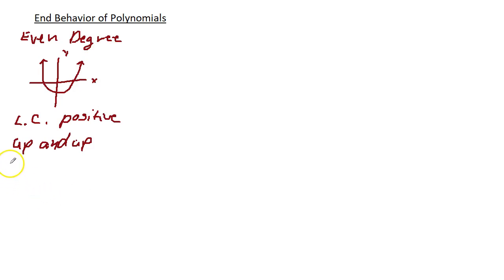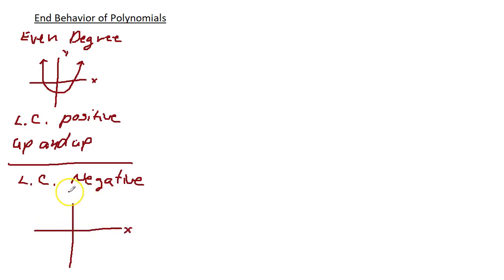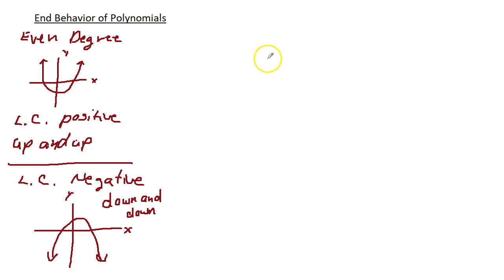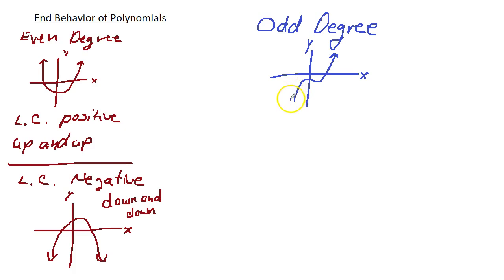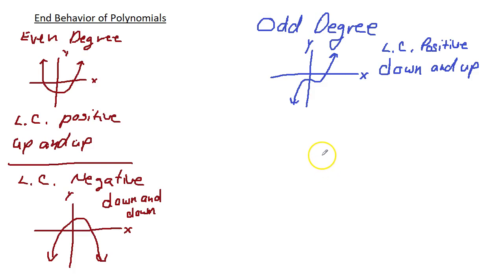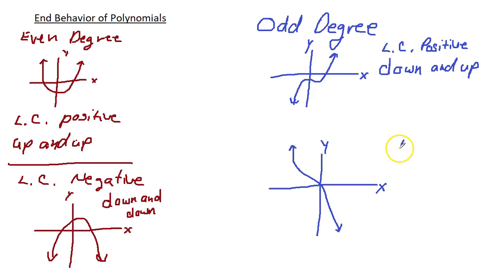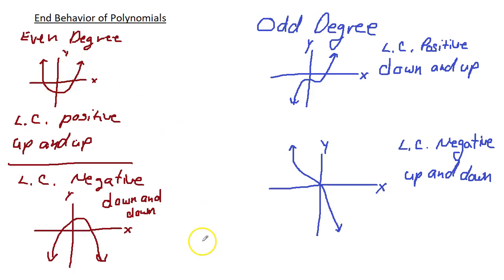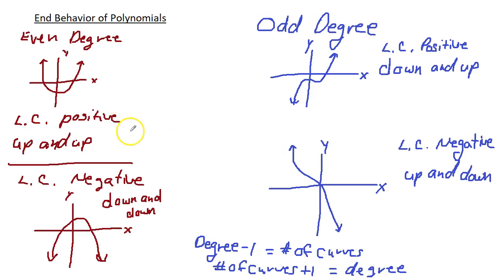End Behavior of Polynomials